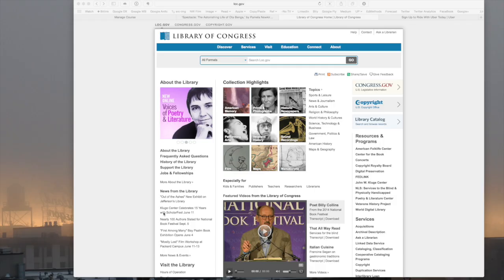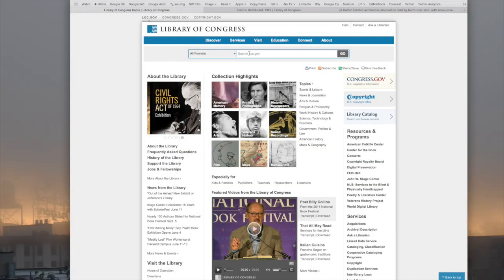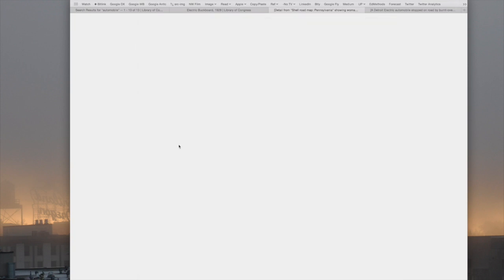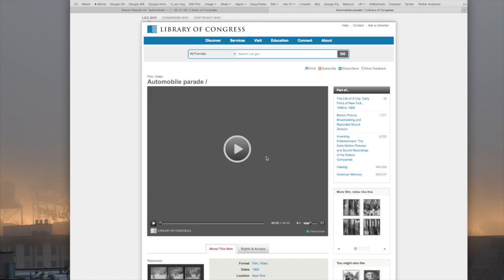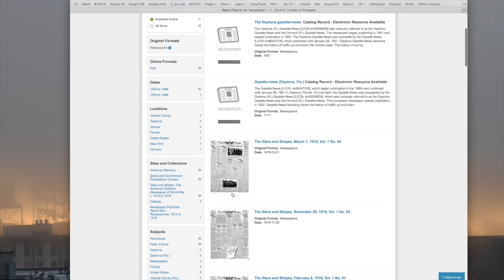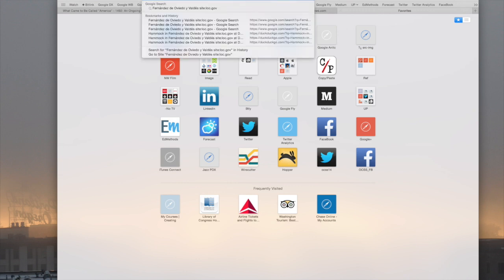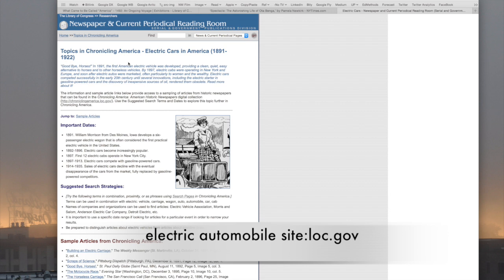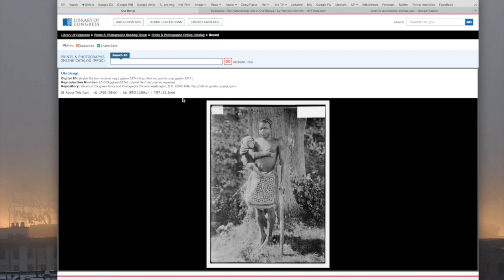Three ways to find primary source documents at the Library of Congress website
I'm excited to be teaming up with LOC American Memory Fellow, Marta Turner of NWRESD to offer a workshop this summer for 20 Oregon teachers and librarians (grades 4-12).

This video prepared in conjunction with "The Student as Historian," a Library of Congress TPS Summer Workshop 2015. The Library of Congress’s “Teaching with Primary Sources Program” offers instructional strategies to support the effective use of primary sources from the Library's vast digital collections. This workshop will guide 4th -12th grade teachers through the LOC digital collections to blend historical thinking and literacy skills into an engaging student-centered classroom.